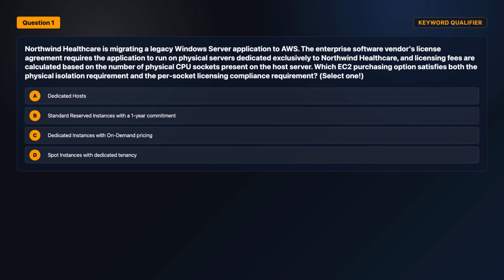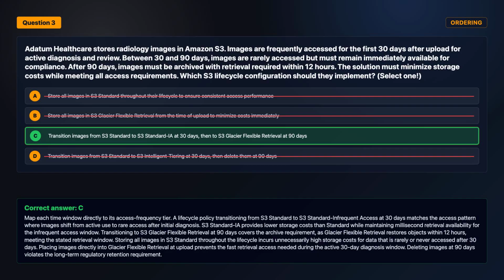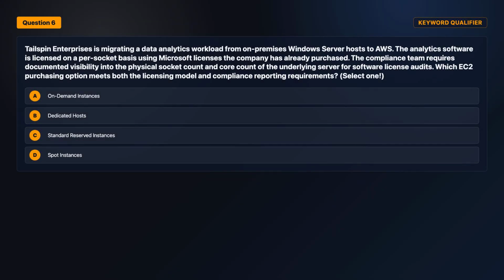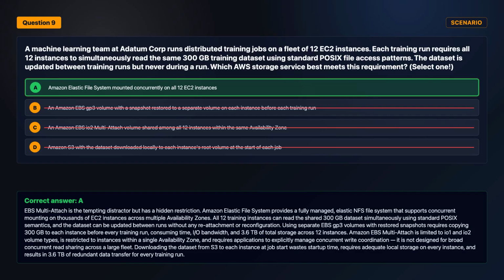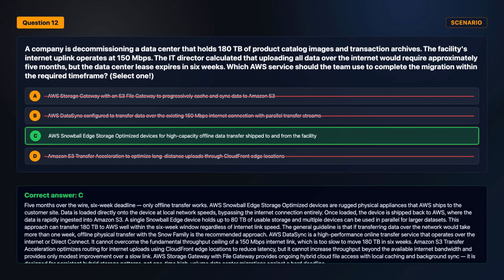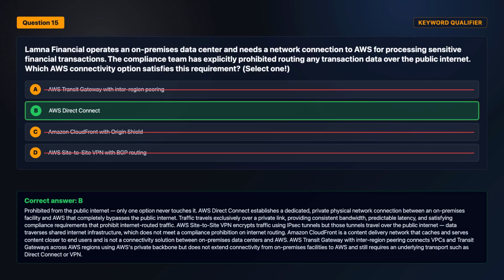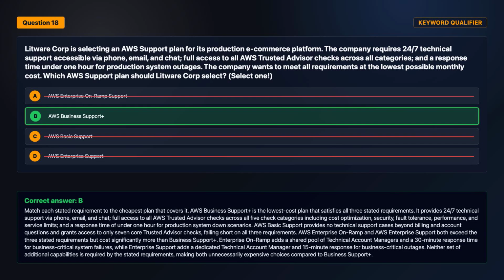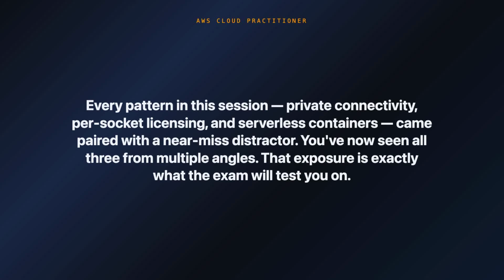CLF-C02 Practice #5: Direct Connect, Dedicated Hosts & Fargate Containers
AWS Certified Cloud Practitioner practice exam walkthrough.
Theme: Direct Connect, Dedicated Hosts & Fargate
In this session we walk through 20 questions with answer reveals and explanations for AWS CLF-C02 certification candidates.
Topics in this batch: AWS Direct Connect private connectivity, Dedicated Hosts BYOL licensing, Amazon ECS Fargate serverless containers, Amazon Kinesis Data Streams multi-consumer, S3 lifecycle storage tiers, AWS Business Support+ plan tiers, 7 R migration strategies.
Chapters:
0:00 What this session covers
0:19 Question 1 + extra explanation
3:27 Question 2
5:58 Question 3
7:56 Question 4 + extra explanation
11:12 Question 5
13:55 Question 6
16:06 Question 7
17:25 Question 8
19:13 Question 9
21:21 Question 10 + extra explanation
24:22 Question 11
26:10 Question 12
28:48 Question 13
31:04 Question 14
32:56 Question 15
34:51 Question 16
36:45 Question 17 + extra explanation
39:57 Question 18
42:09 Question 19 + extra explanation
45:05 Question 20
47:30 Takeaways
48:01 Wrap-up